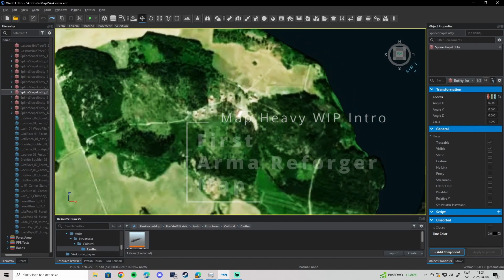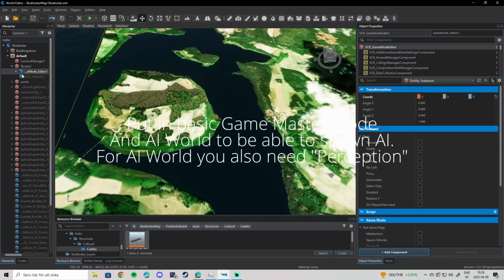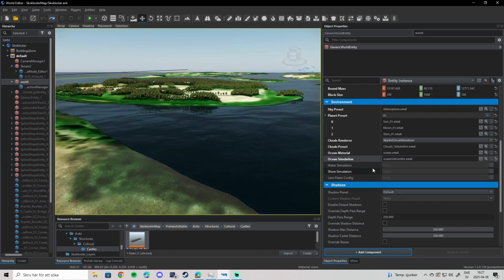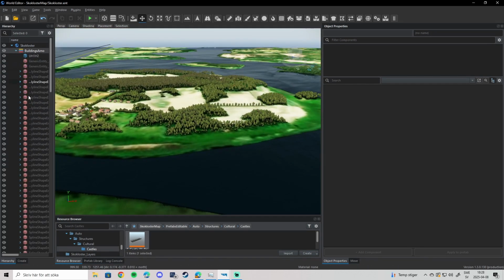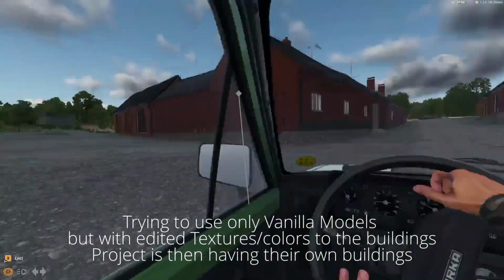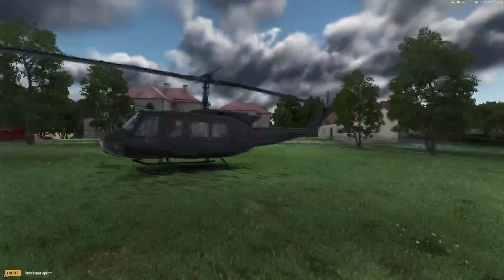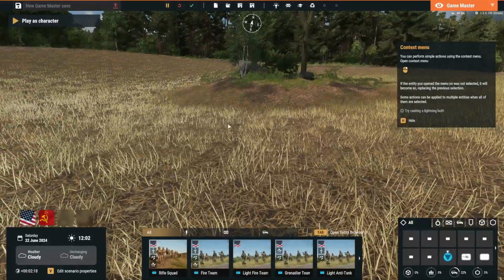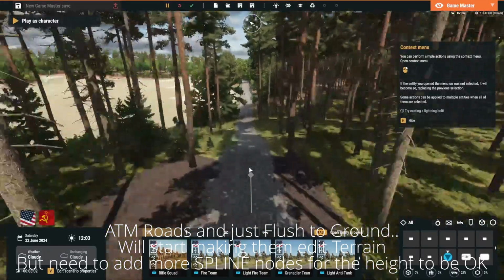Arma Reforger Making a Map - Arma Reforger Tools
Just had an interest in making a map for Arma Reforger.

The place(s) where i grew up. Still live nearby.

Looked on some of the other YT videos to get started.
I'll learn as i go doing the stuff needed to be done.

Then just using various maps like google etc to check while working.
Doing this just for fun but if people want it to create scenarios later on just shoot!